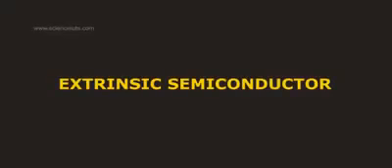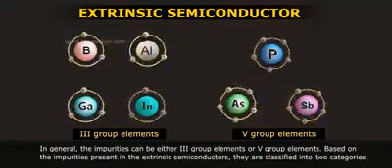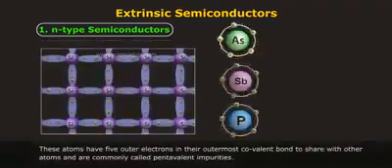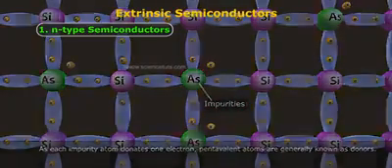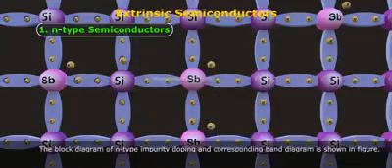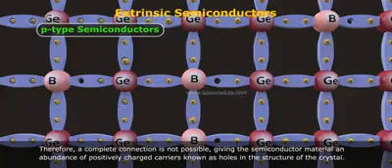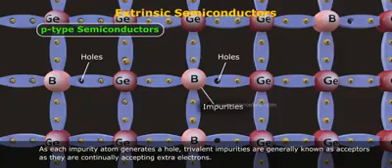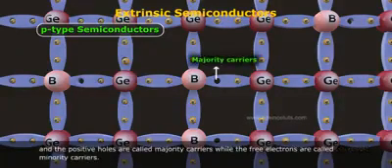شبة الموصل المطعم